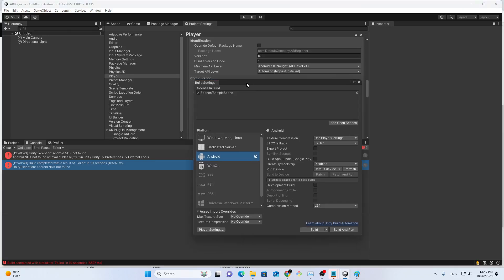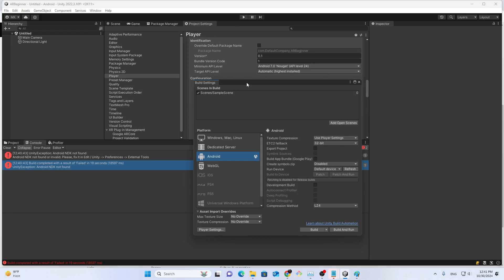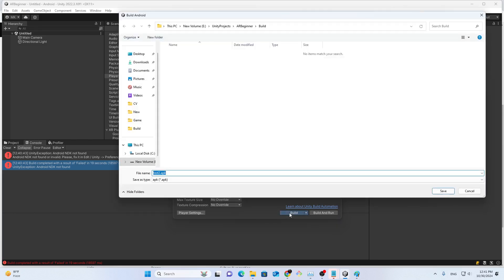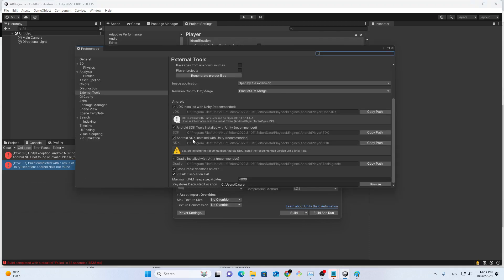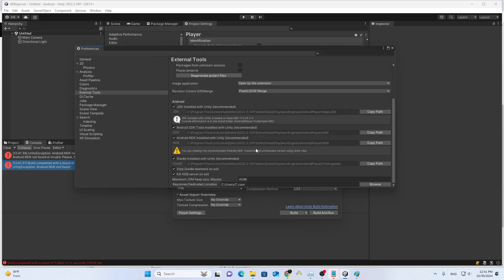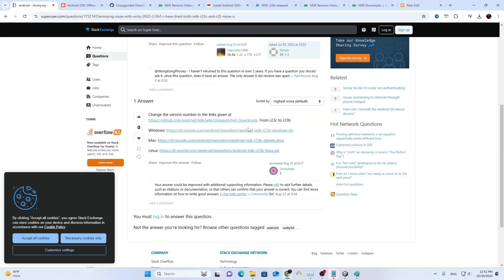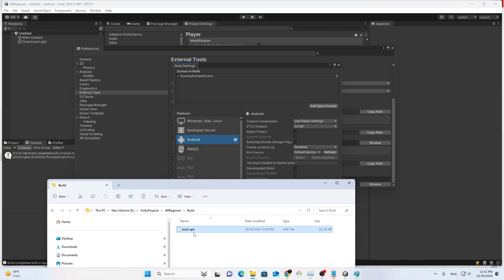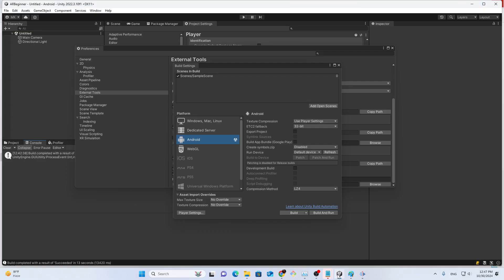Android NDK Not Found - Unity Exception when build for Android AR platform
If you're working with Unity for Android and encountering the following error:

"Unity Exception: Android NDK not found"
"Android NDK not found or invalid. Please fix it in Edit - Preferences - External Tools."

Or a similar Android NDK error, then this video is for you!

In this video, I'll show you how to download the Android NDK and update the path in your Unity Editor. Follow along to resolve this issue!